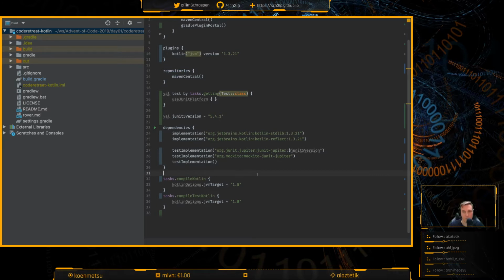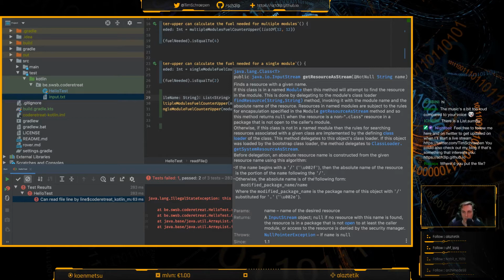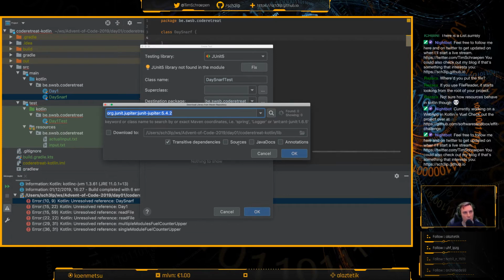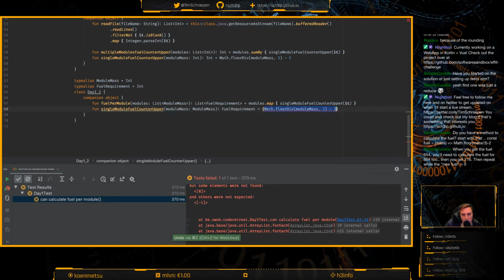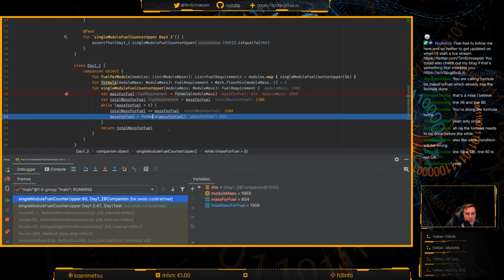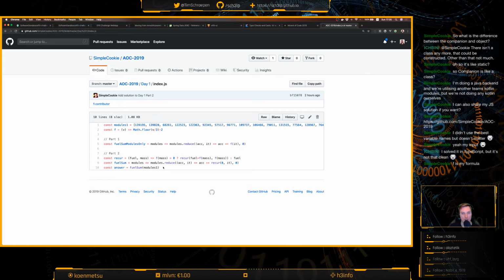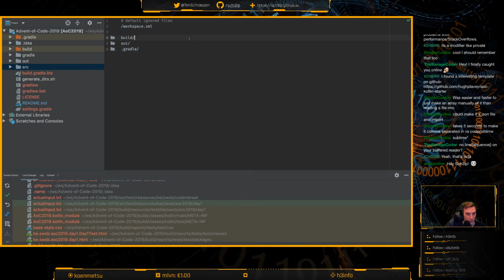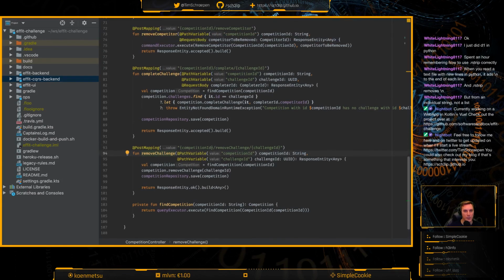LiveCoding Advent of Code Day 1 in Kotlin [2019-12-01]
Decided to play along with Advent Of Code 2019. This year I'll try solving in Kotlin instead of Elm in the hopes of learning new stuff.

Glad I streamed this one as one of the viewers in chat: ICHBIN told me about the tailrec function modifier in Kotlin. Whoop!